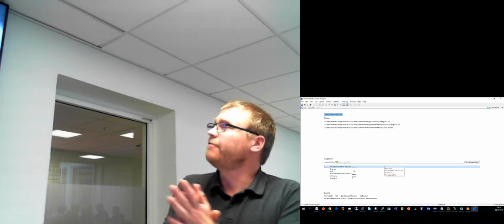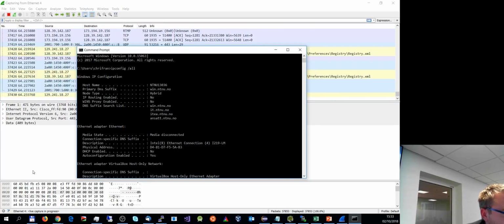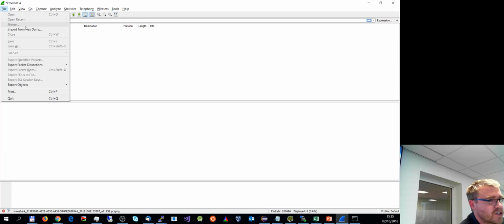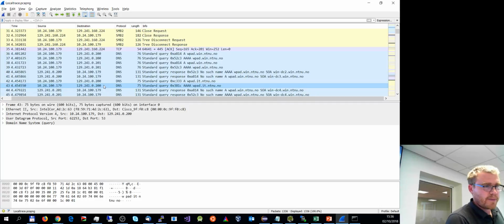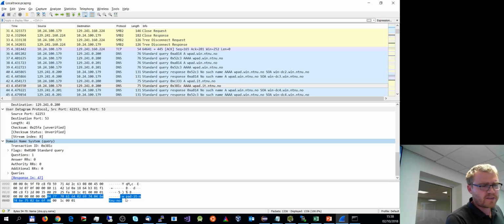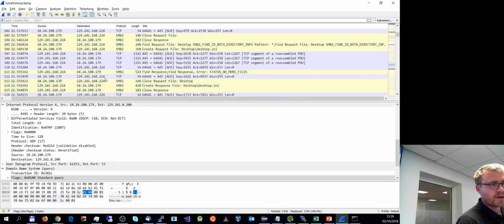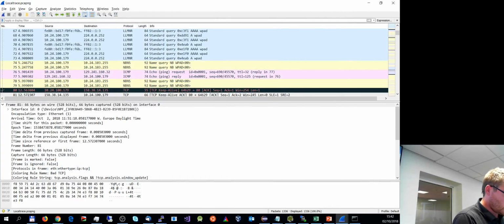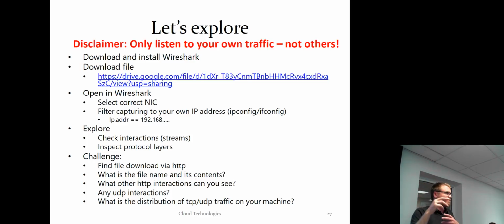Networking Fundamentals - Part 2/2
Course: IMT2681 - Cloud Computing
Brief Wireshark Overview